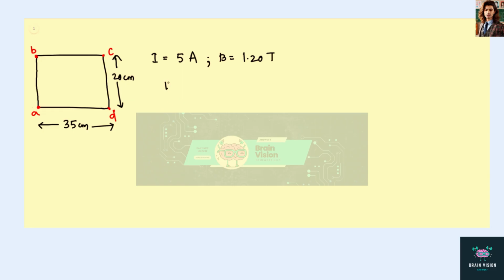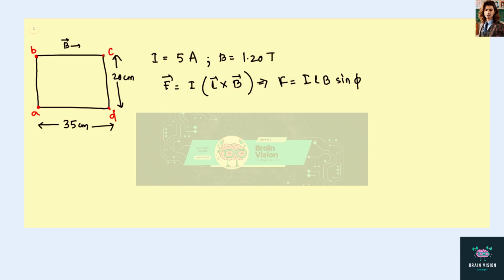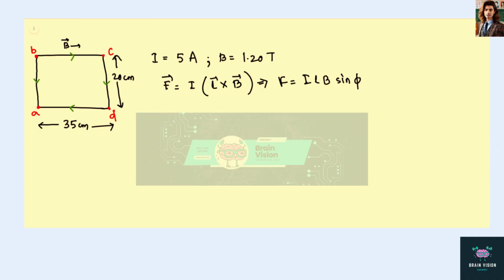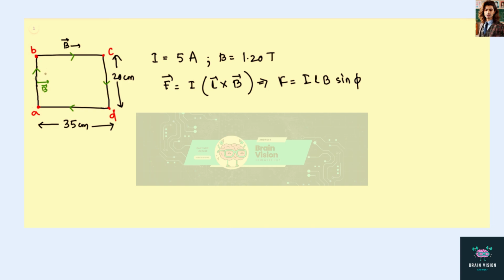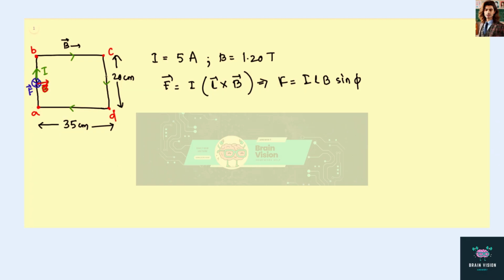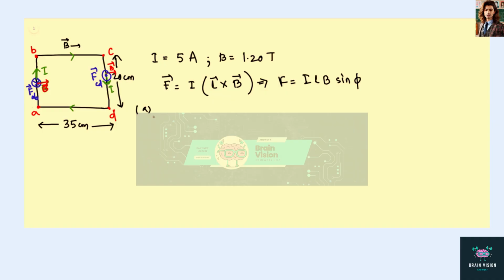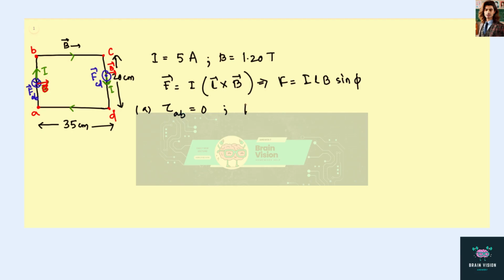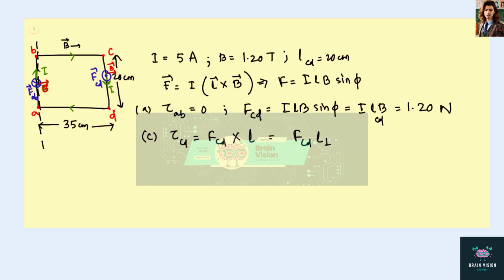The 20.0 cm 35.0 cm rectangular circuit shown in is hinged along side . It carries a clockwise 5.0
The 20.0 cm 35.0 cm rectangular circuit shown in is hinged along side . It carries a clockwise 5.00-A current and is located in a uniform 1.20-T magnetic field oriented perpendicular to two of its sides, as shown. (a) Draw a clear diagram showing the direction of the force that the magnetic field exerts on each segment of the circuit ( , , etc.). (b) Of the four forces you drew in part (a), decide which ones exert a torque about the hinge . Then calculate only those forces that exert this torque. (c) Use your results from part (b) to calculate the torque that the magnetic field exerts on the circuit about the hinge axis .